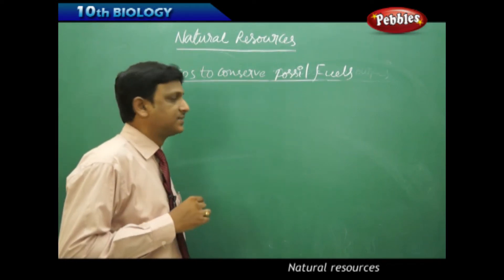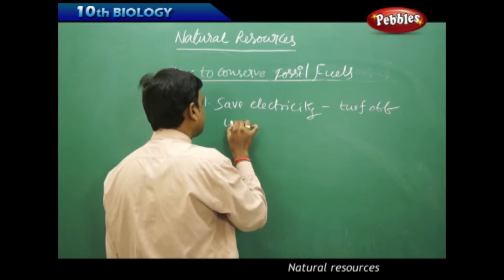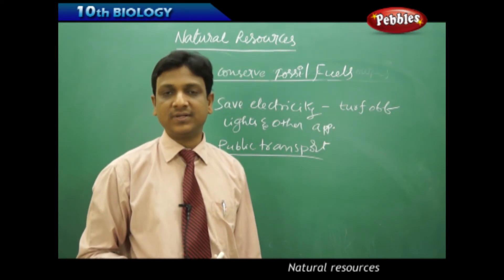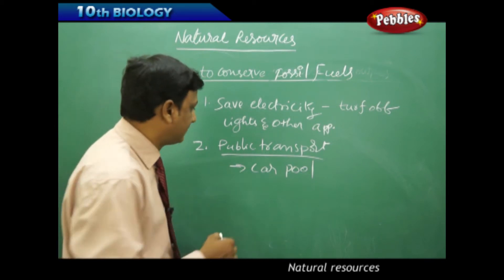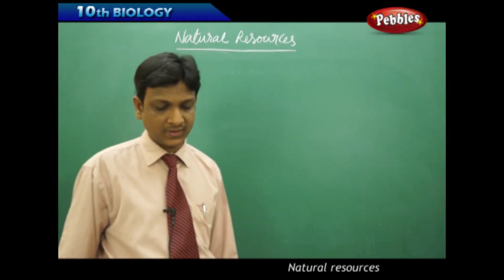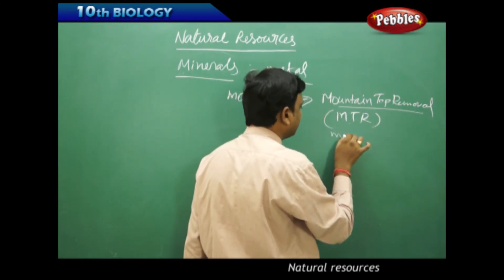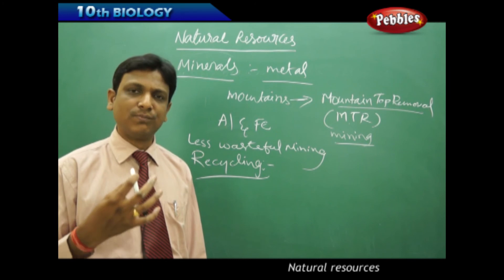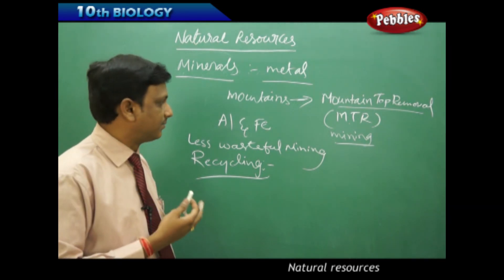Minerals : Natural Resources | Biology | Science | Class 10